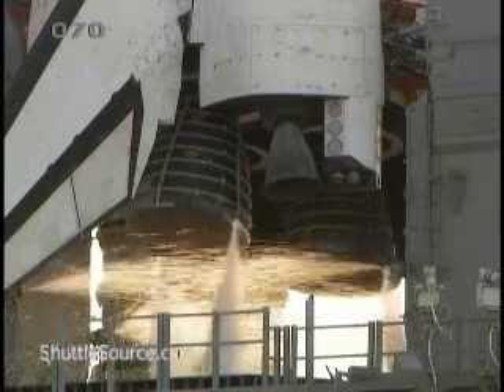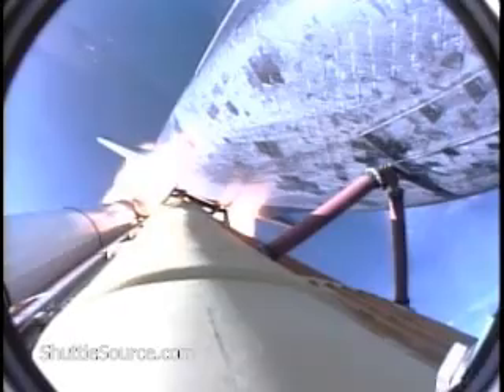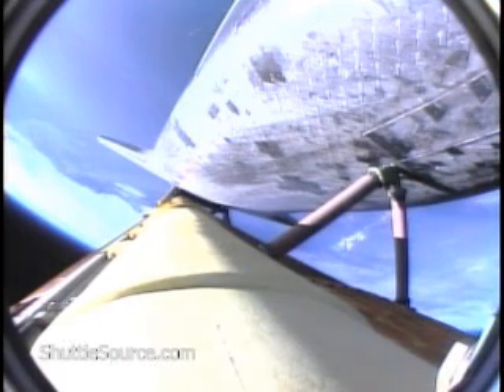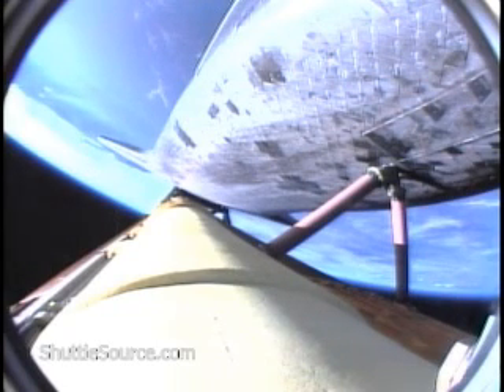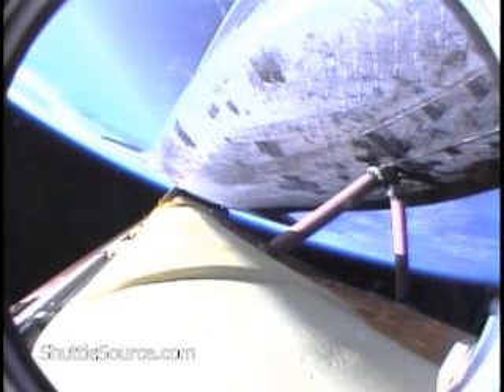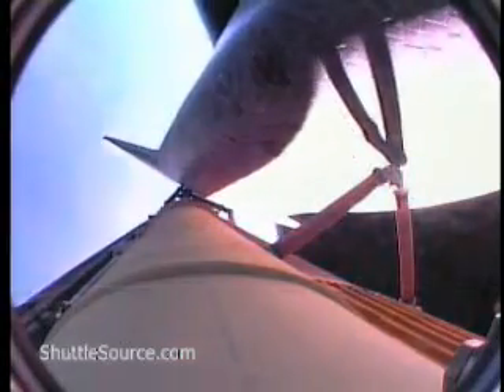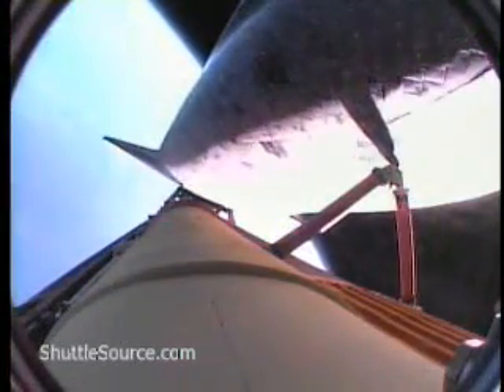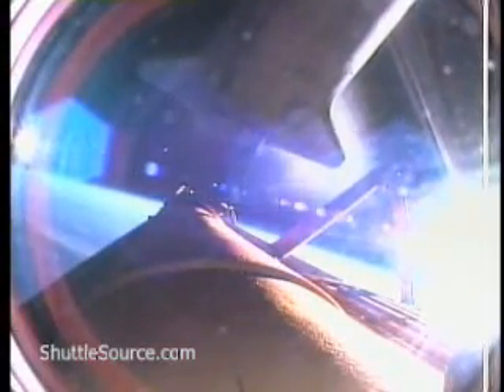STS-117 Atlantis Space Shuttle Launch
Shuttlesource presents the launch of the space shuttle Atlantis on the STS-117 space shuttle mission to the International Space Station on June 8, 2007.